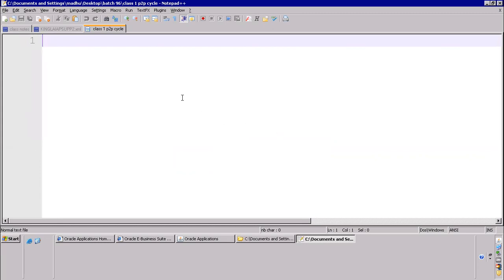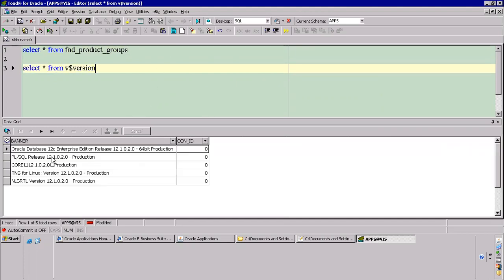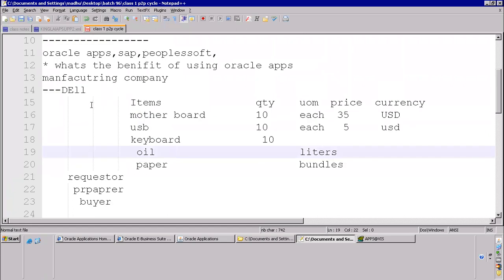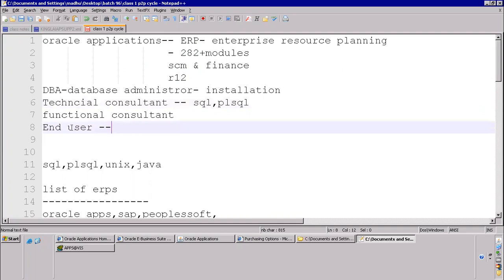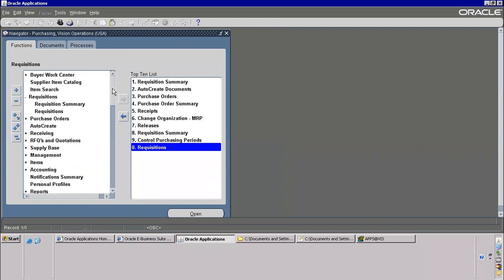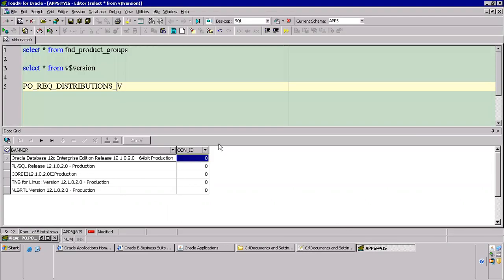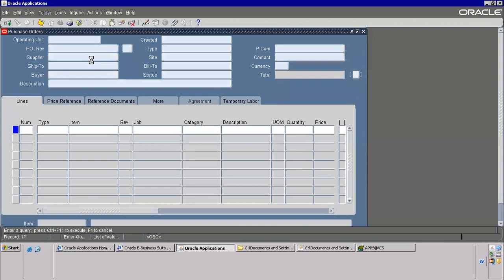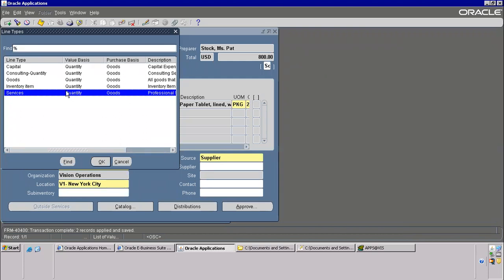class 1 procure to pay cycle part 1